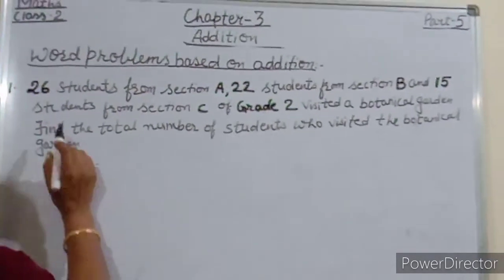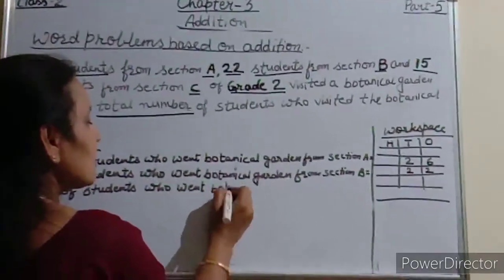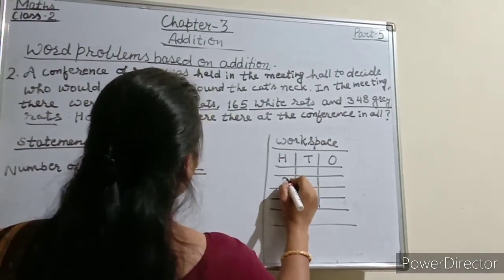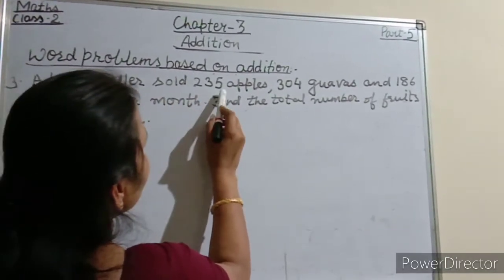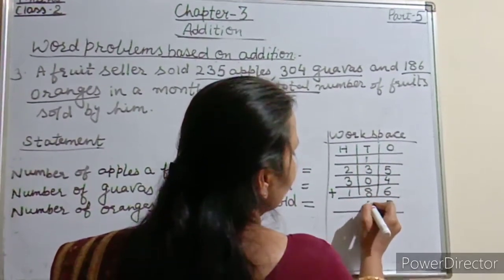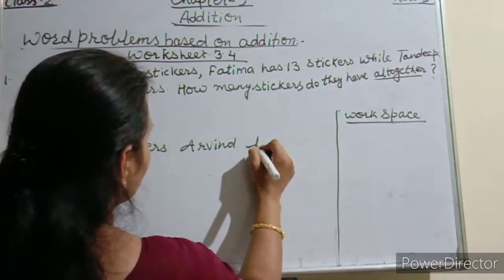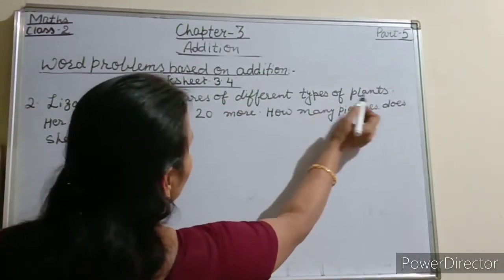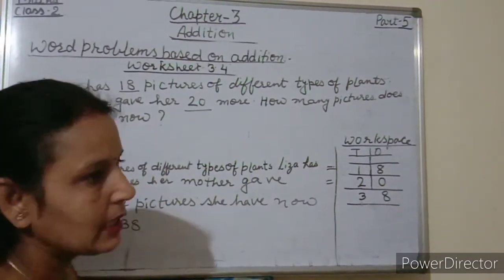Class-2 maths coursebook ch-3 Addition ( word problems based on addition) part-5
This video is made by Tripti pathak which contains part-5 of class-2 maths coursebook ch-3 Addition(word problems based on addition )